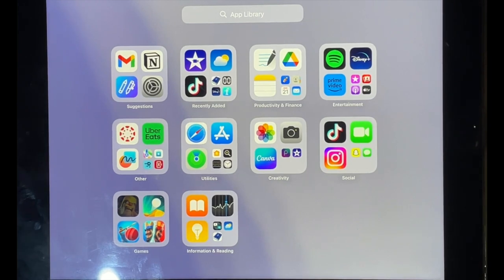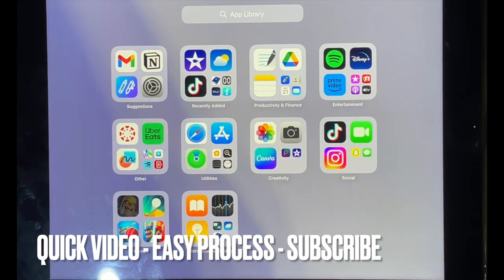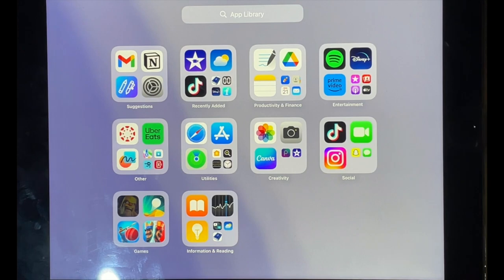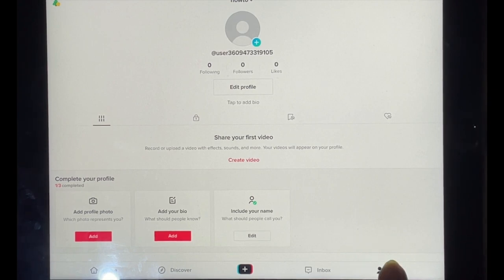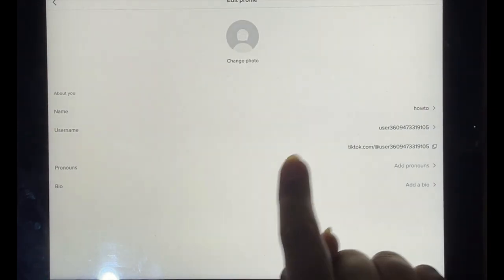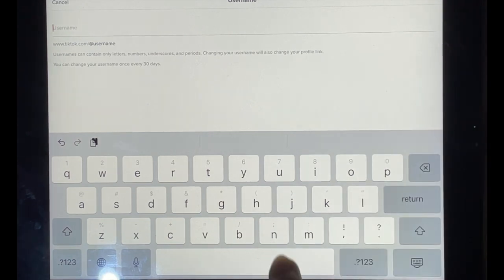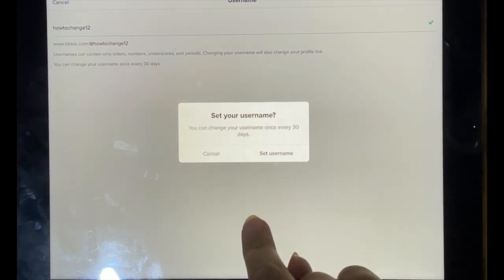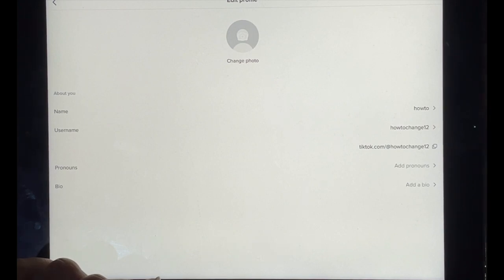✅ How To Change Your Username On Tiktok 🔴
About this product:

TikTok, deployed[2] in China as Douyin (Chinese: 抖音; pinyin: Dǒuyīn), is a short-form video hosting service owned by the Chinese company ByteDance.[3] It hosts user-submitted videos, which can range in duration from 15 seconds to 10 minutes.[4]

TikTok is a entirely separate,[2] internationalized version of Douyin, which was released in the Chinese market in September 2016.[5] It launched in 2017 for iOS and Android in most markets outside of mainland China; however, it became available worldwide only after merging with another Chinese social media service, Musical.ly, on 2 August 2018.

TikTok and Douyin have almost the same user interface but no access to each other's content.[2] Their servers are each based in the market where the respective app is available.[6] The two products are similar, but their features are not identical. Douyin includes an in-video search feature that can search by people's faces for more videos of them, along with other features such as buying, booking hotels, and making geo-tagged reviews.